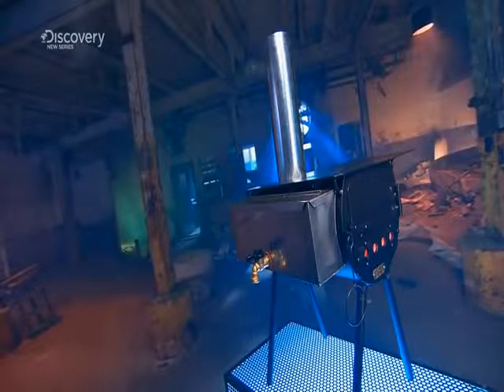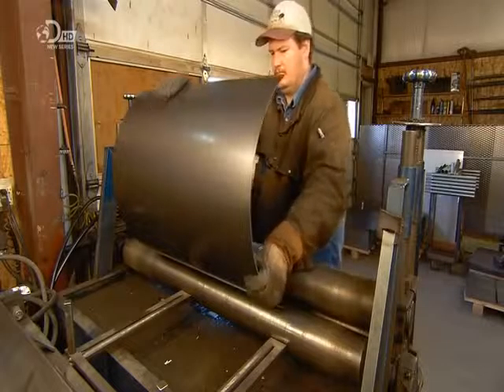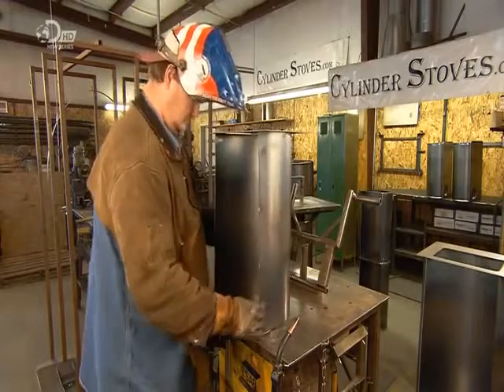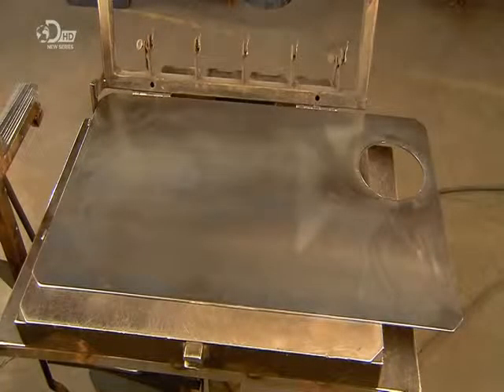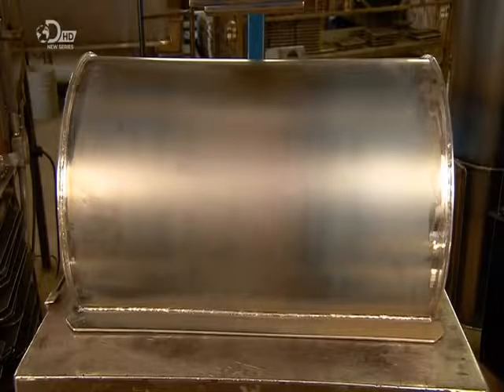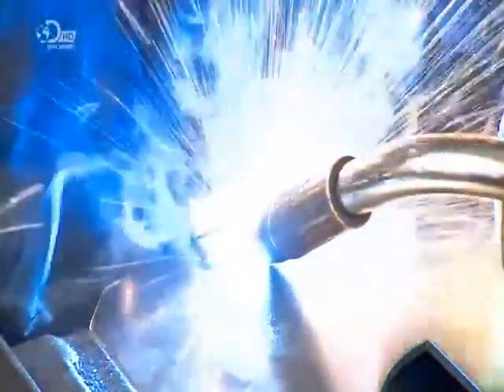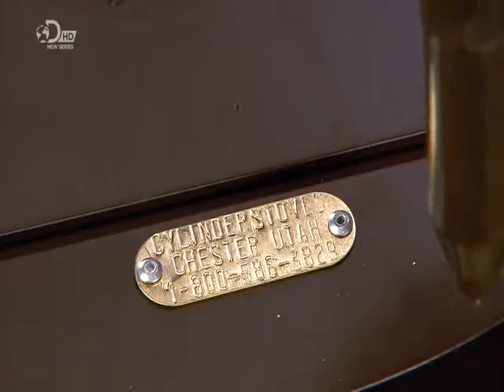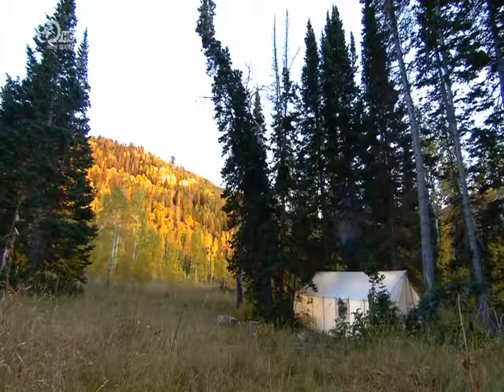How It s Made Cylinder Stoves